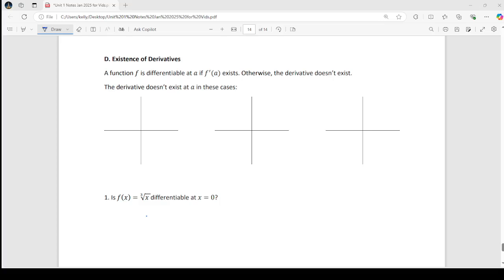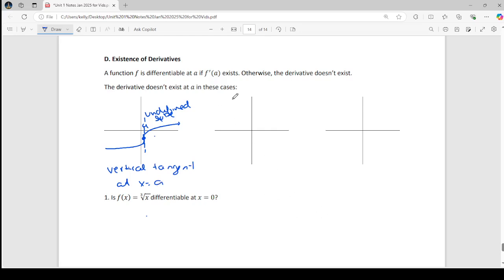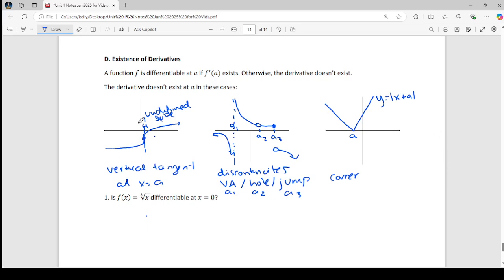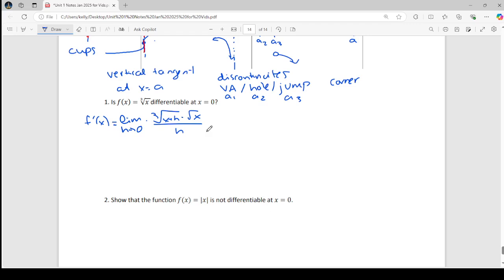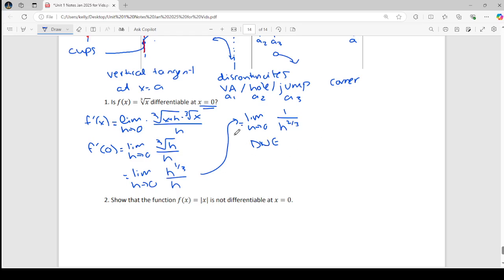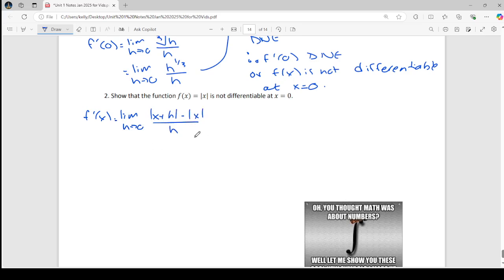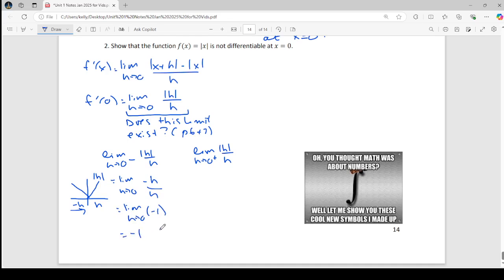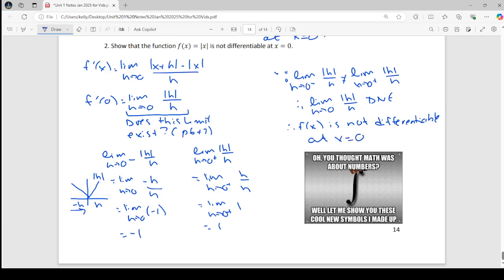1 3D Existence of Derivatives